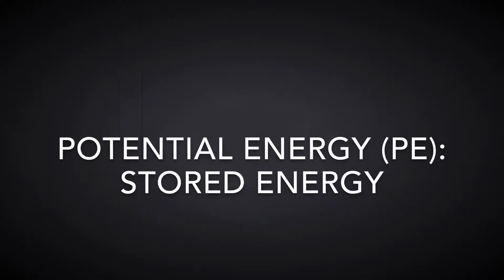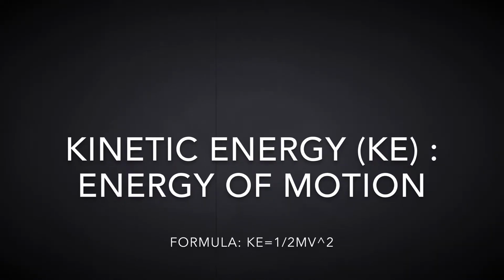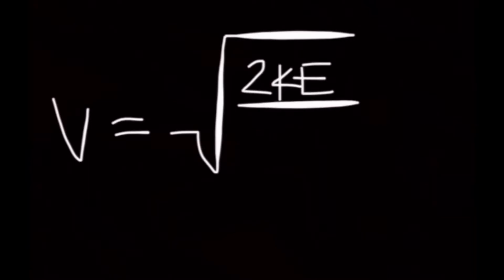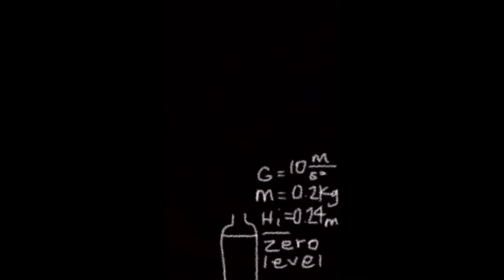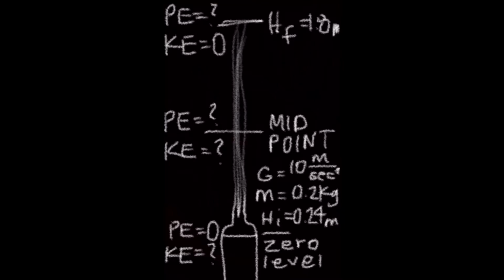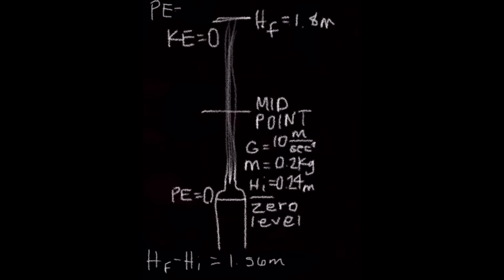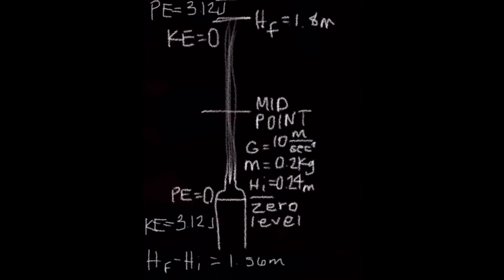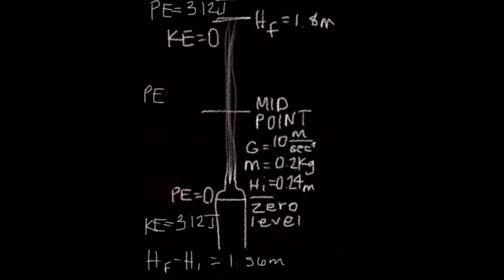Diet Coke & Mentos Experiment | Conservation of Energy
For Mr. Evans, sorry for all the lack of participation! Hope this will make up for it!!!